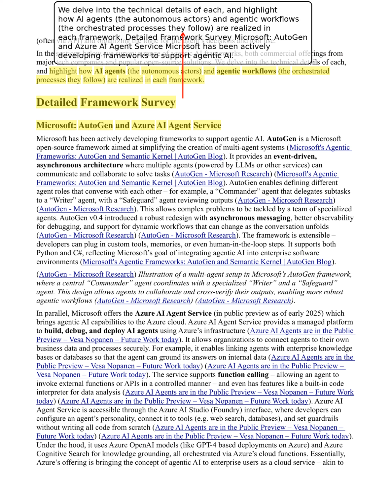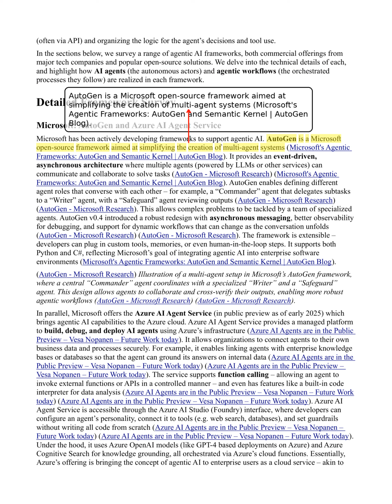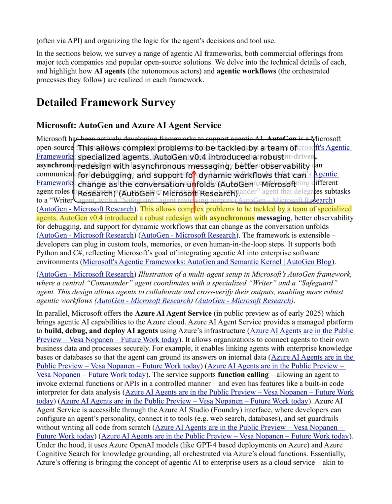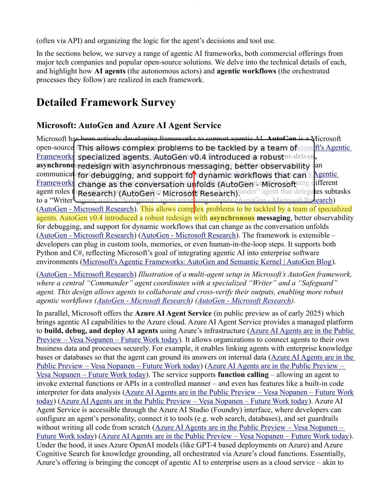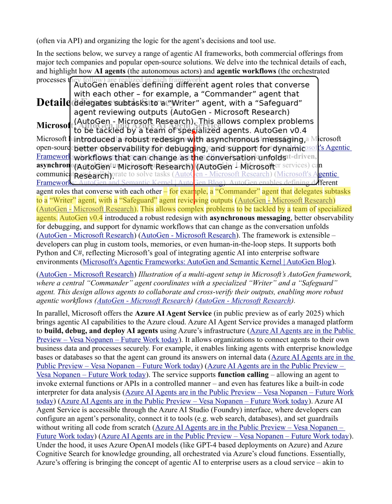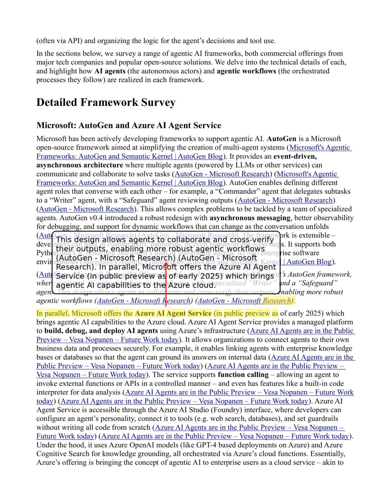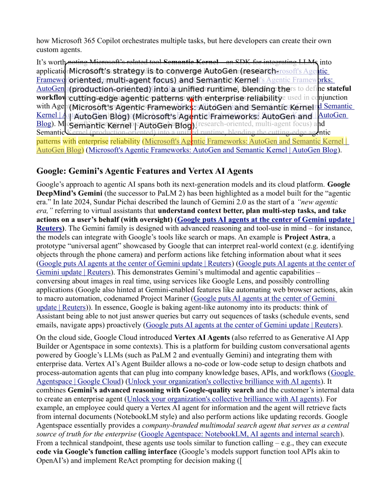AI Agentic Frameworks: A Comprehensive Survey of Commercial and Open Source Solutions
AI agentic frameworks empower AI agents to autonomously perceive, decide, and act to achieve goals, differing from fixed-pipeline AI systems by adapting strategies based on results. Various frameworks exist, including commercial offerings from Microsoft (AutoGen, Azure AI Agent Service), Google (Gemini, Vertex AI Agents), and Amazon (AWS Bedrock Agents) as well as open-source solutions like LangChain, AutoGPT, Pydantic-AI, and CrewAI. These frameworks generally combine an LLM "brain" with tools, managed by an orchestrator that plans, acts, and observes. The frameworks cater to diverse use cases from business process automation to research assistance, with costs varying between commercial (pay-per-use) and open-source (API or self-hosting costs). The field continues to evolve with emphasis on enhanced memory, multimodal capabilities, tool integration, safety, and user-friendliness.